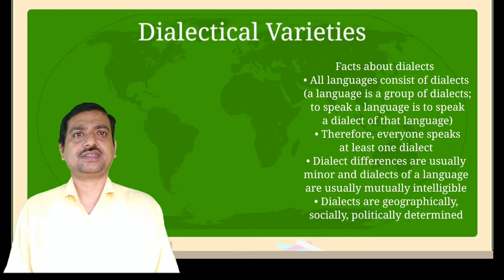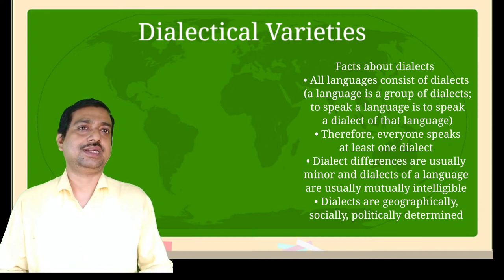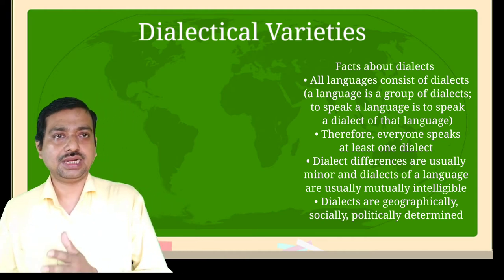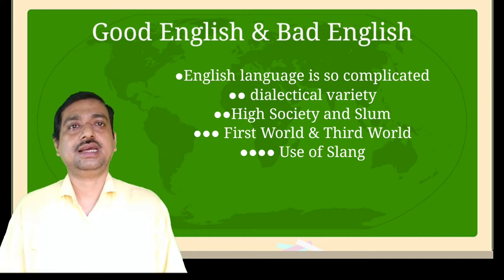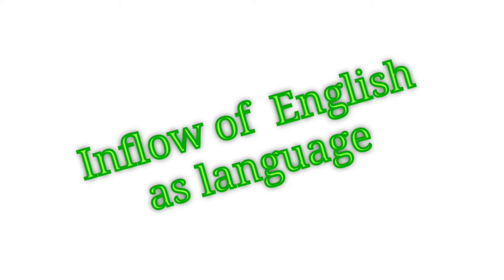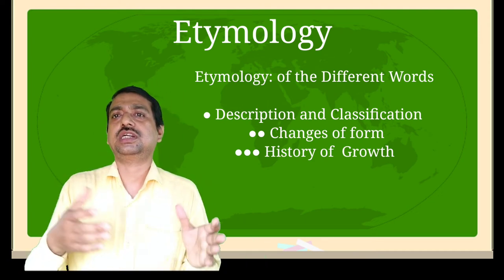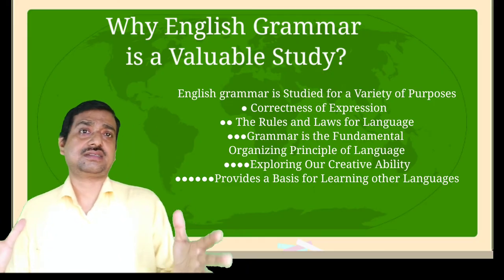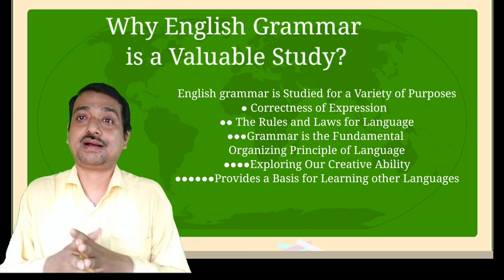Utility of Learning English Grammar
Highlights~
What are the benefits of learning English grammar?
What is the importance of grammar in language learning?
5 reasons why grammar is important
importance of grammar in second language learning
importance of teaching grammar in primary school

Here in this video lecture a vivid analysis is done on the usage of Grammar in the Learning of the English Language. The discussion encompasses the following chapters-
00:00 Introduction
00:27 Dialects
05:34 Good & Bad English
08:25 Inflow of English Language
09:50 Etymology
10:55 Syntax
11:35 Phonetics
12:52 Why English Grammar is a Valuable Study?
16:22 Conclusion
Copyright